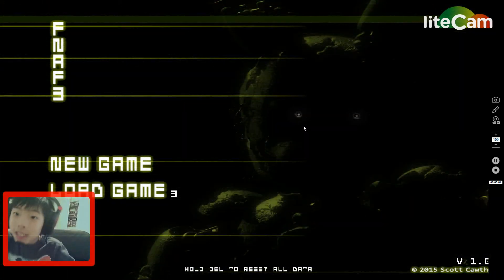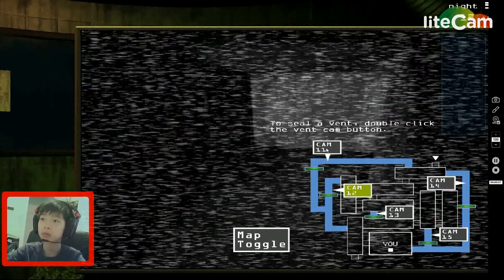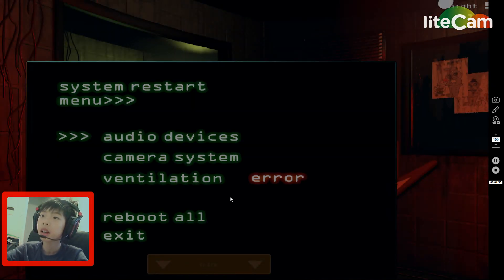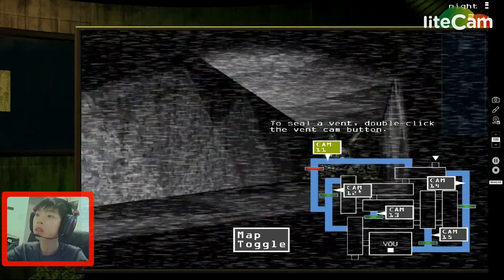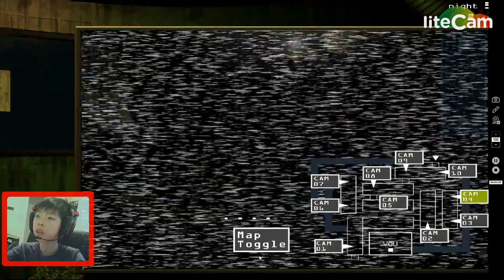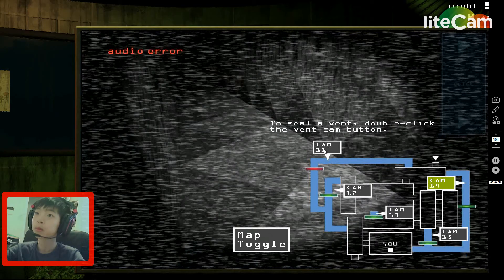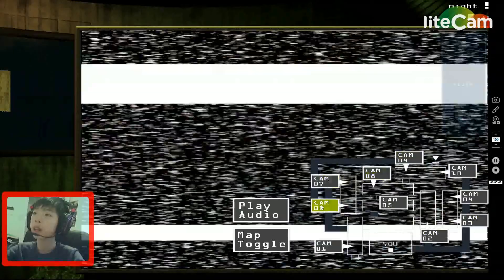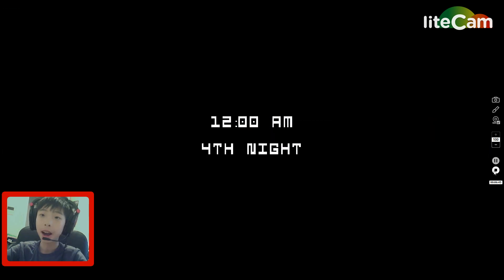FNAF 3 - OMG EASY - (2)